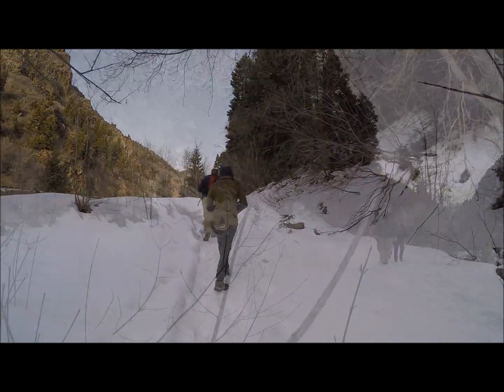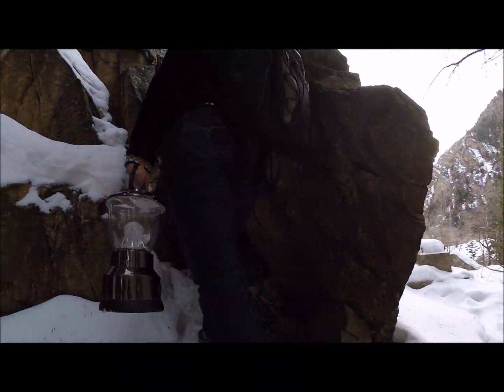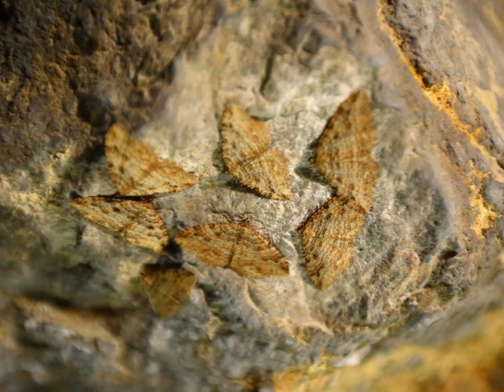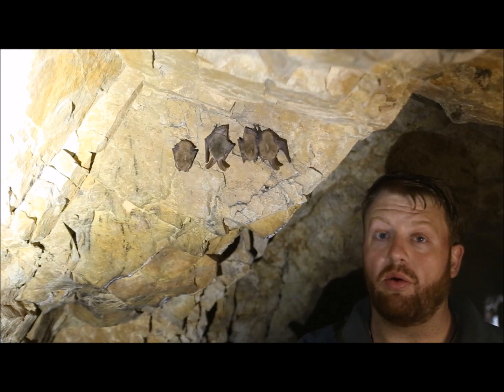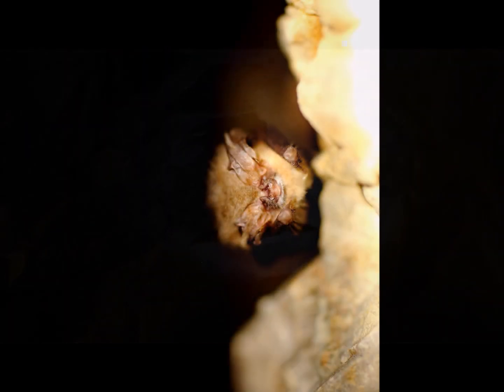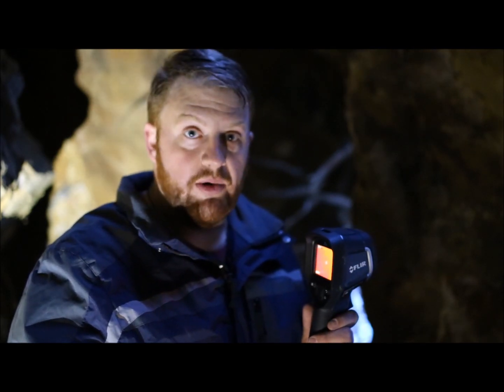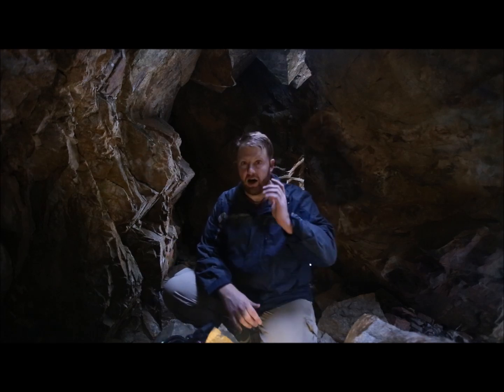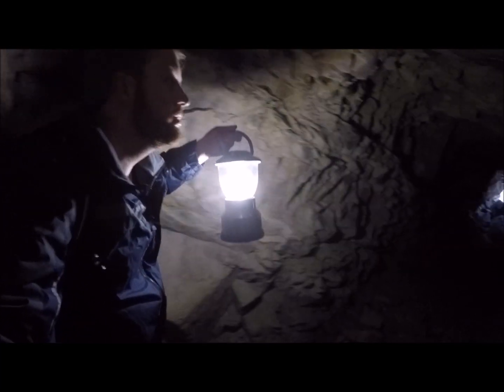Bat hibernation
This video shows a colony of Townsend Big Eared Bats in hibernation. It teaches about the difference between hibernation, and sub-hibernation. It talks about the effects of abnormally warm winter weather on the hibernation cycle of the bats.

NOTE! It is very important that cave explorers do NOT disturb hibernating bats! Interrupting their hybernation cycle can kill them. The section of this video where I am talking close to the bats, I am actually whispering. For the video, I boosted the volume as loud as possible so you could hear me during that shot. But onsite, it was a near silent whisper.